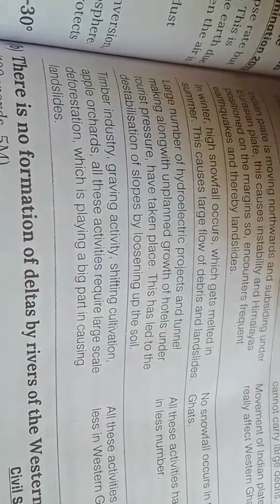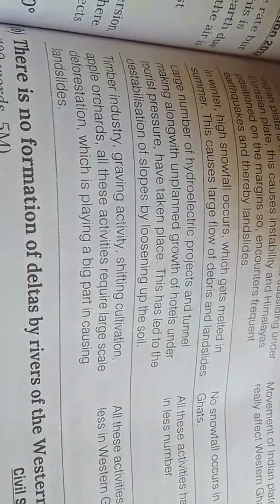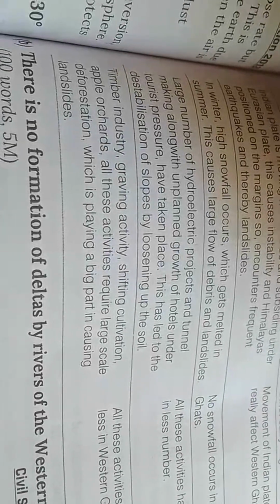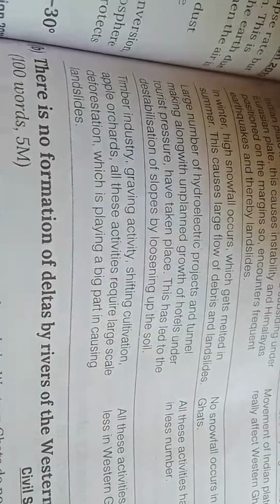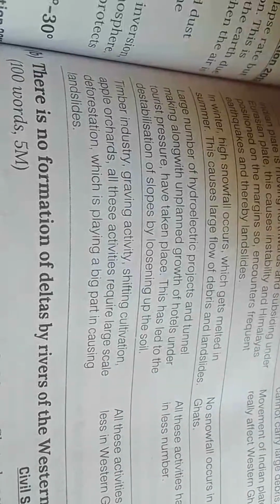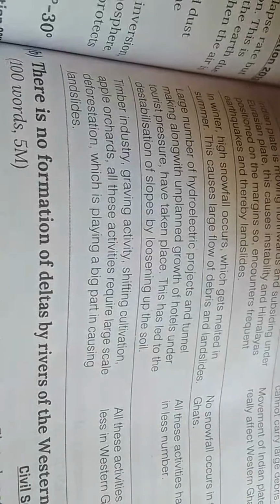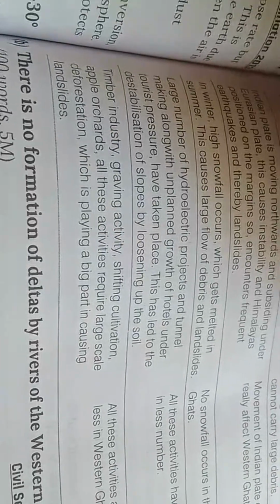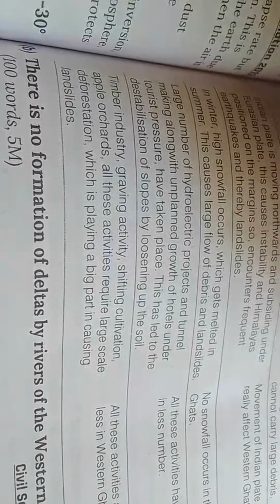Himalaya frequent occurrence landslide than Western , Western ghats river no formation of delta